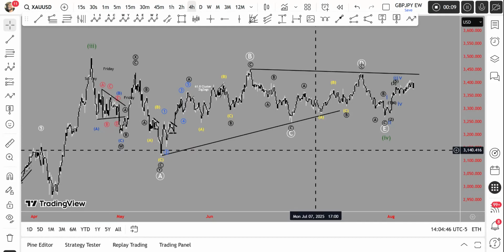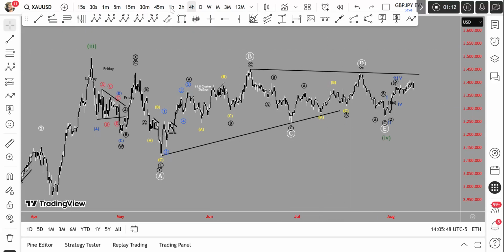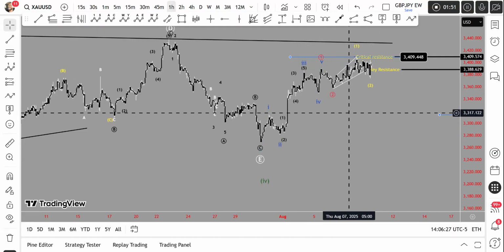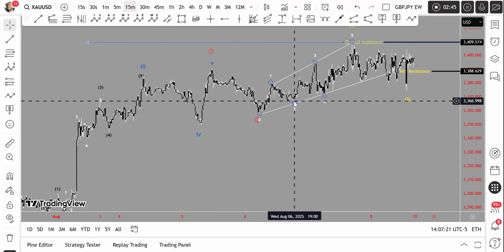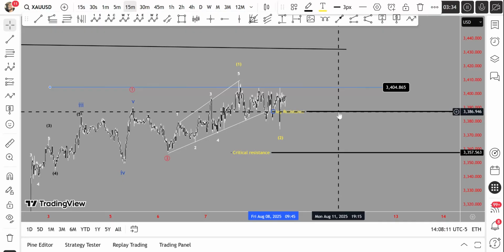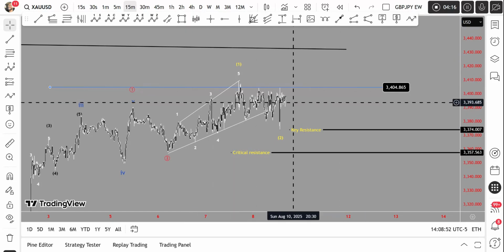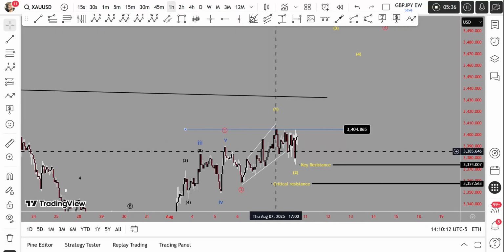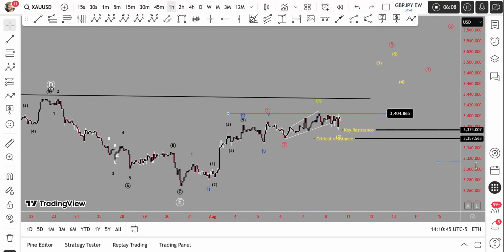Gold Is About to Explode! 📈 Don’t Miss This Rally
🚀 Gold Is Breaking Out! Massive Bull Run Ahead? 💰🔥

Gold prices are showing powerful bullish momentum, and the charts are screaming opportunity! 📈 In this video, we break down the latest technical analysis, key price levels, and market trends that could send gold to new all-time highs.

✅ Why gold is set to surge in the coming weeks

✅ Key Fibonacci targets & Elliott Wave projections

✅ The macro events fueling this rally

✅ How traders & investors can position right now

With inflation fears, central bank buying, and geopolitical uncertainty at play, gold is becoming the ultimate safe-haven asset once again. Don’t miss this golden opportunity before the big move happens!